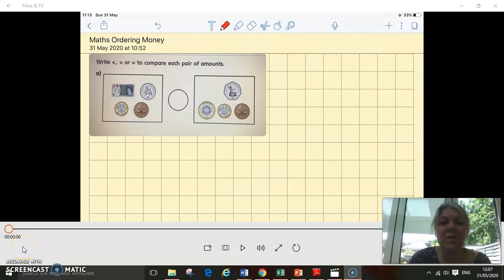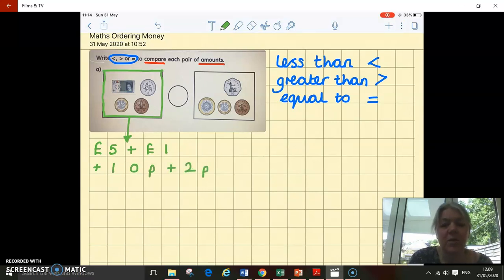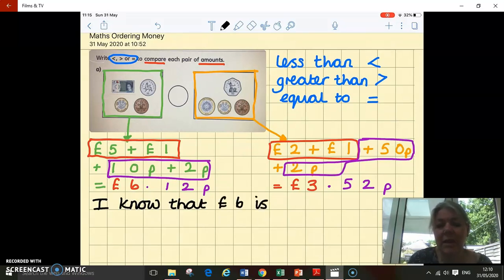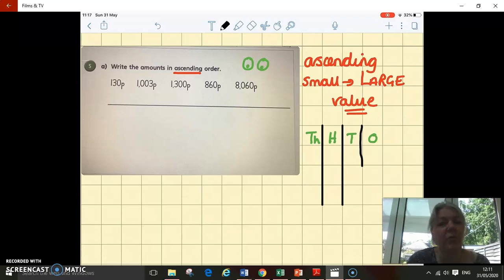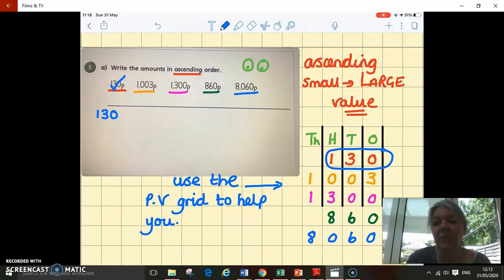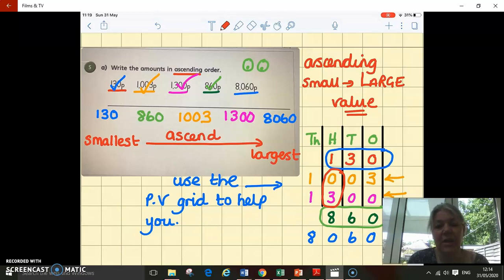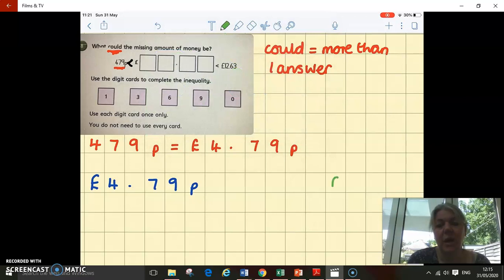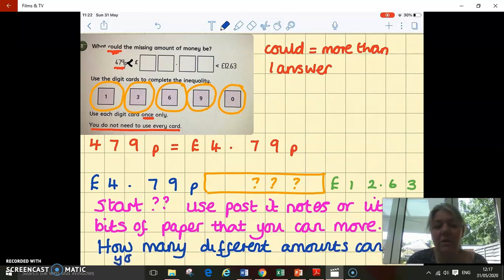Year 4 Week 11 Maths 2 - Ordering Money